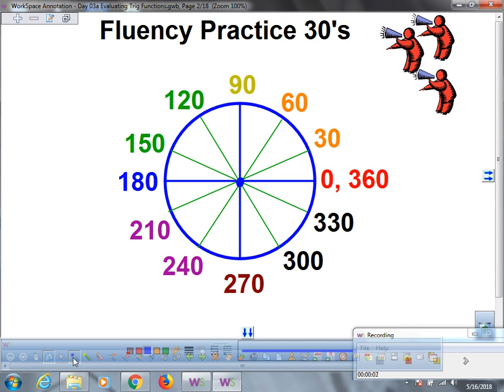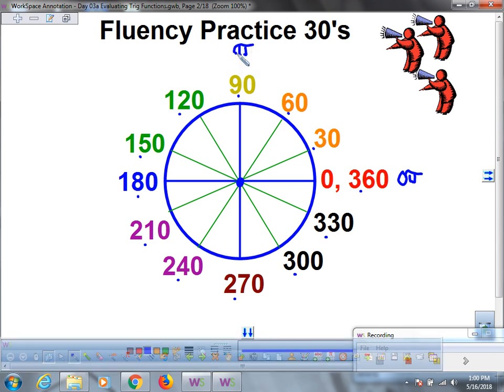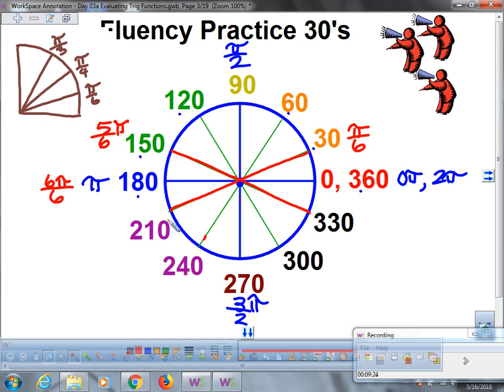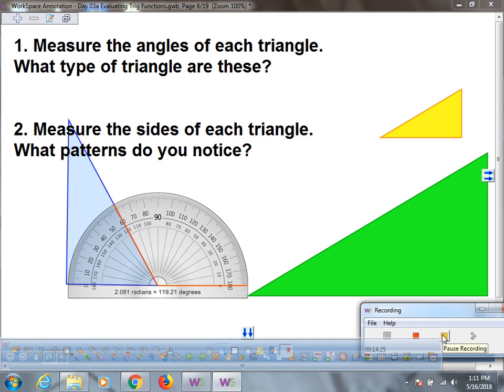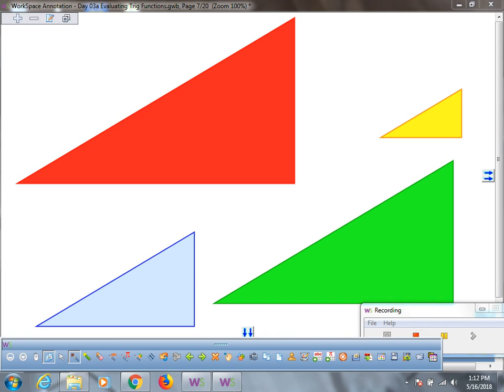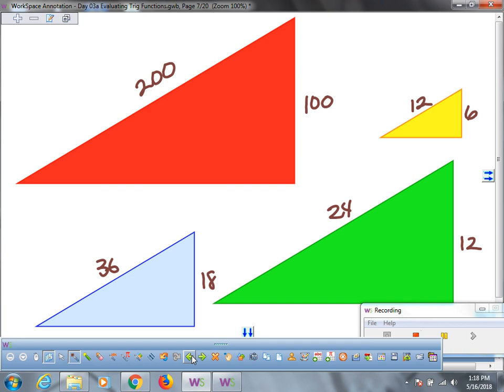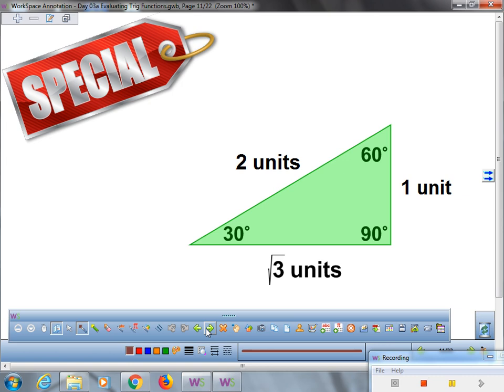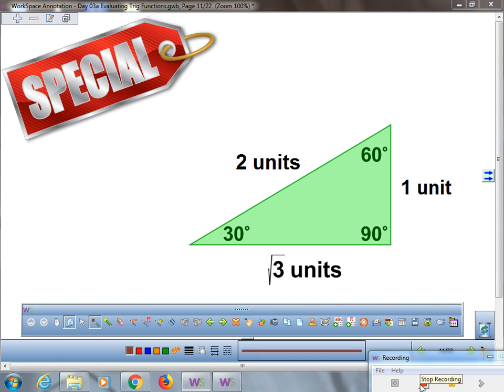Evaluating Trig Functions Part 1